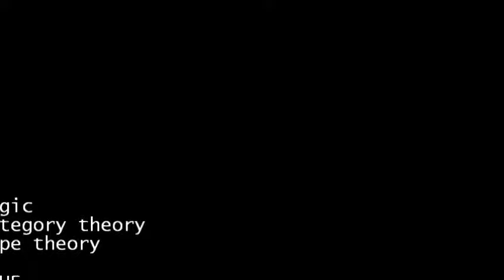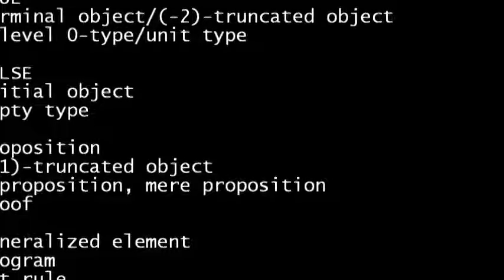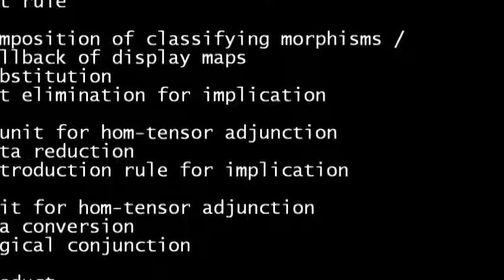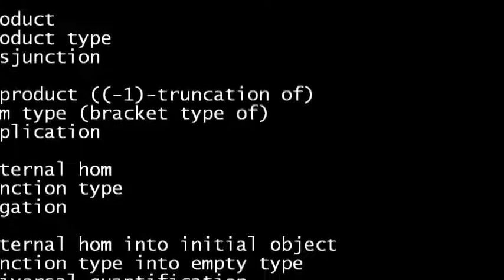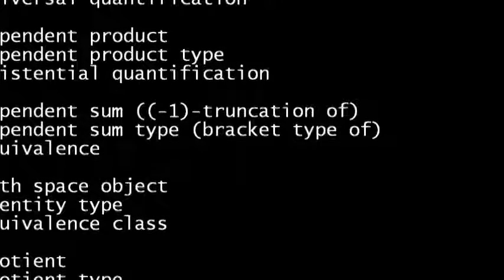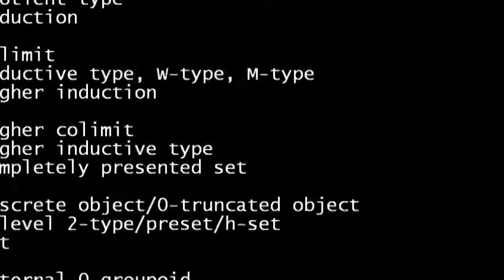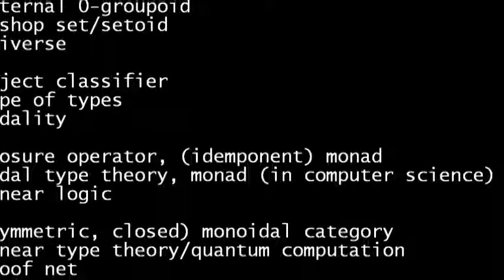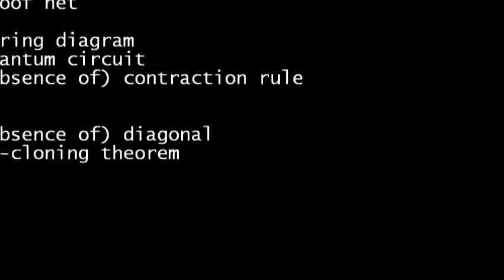Learn logic, category theory, type theory at once by analogies!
[there's an abstract point being made in the information being presented this way]